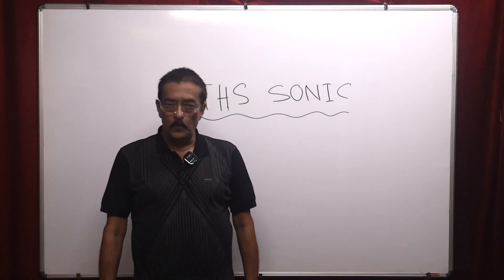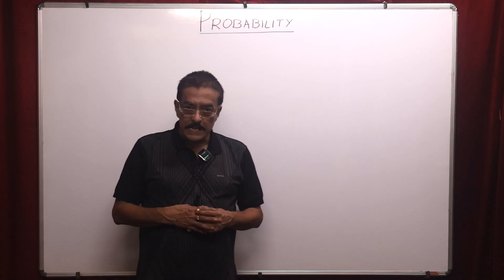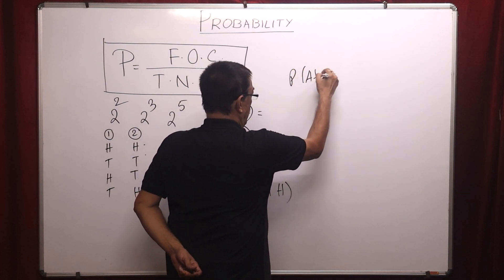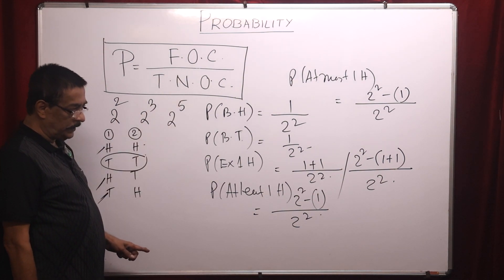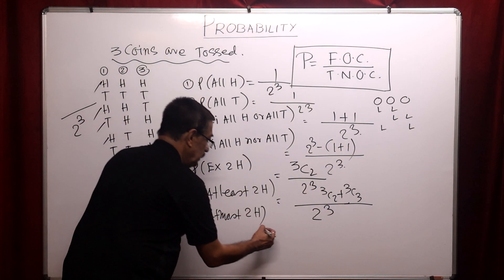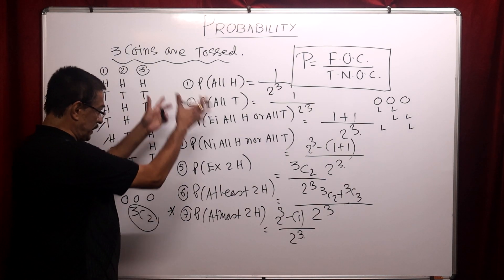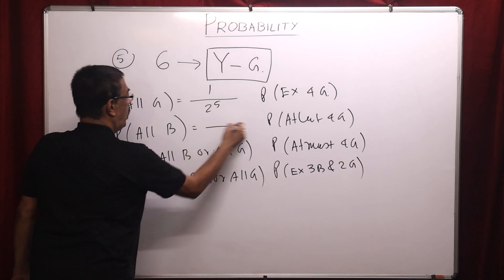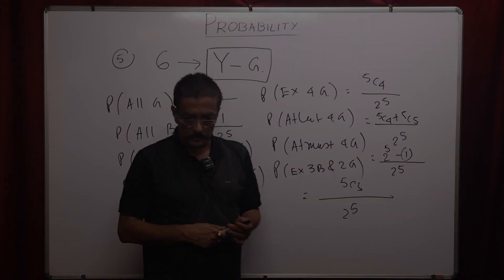Understanding Probability | Part -1 | Mathematical Problems | GATE | GRE | GMAT | CAT | NET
Hey guys I hope you all are safe.
Here I am with yet another interesting video.
In this video, I have discussed the Problem of Probability -  Part 1 , I am sure it will be worth watching.

We would be eager to get your valuable comments and feedback.

I am Tapash Mukherjee, a lecturer at renowned B.Tech colleges in Kolkata and the owner of MATHS SONIC & TARGET, a very well-known figure among students of the city as well as other parts of the country. At the request of his student, he has ventured to reach you through this platform.